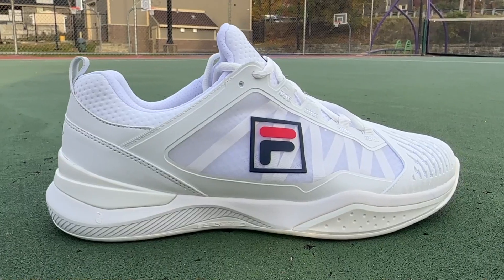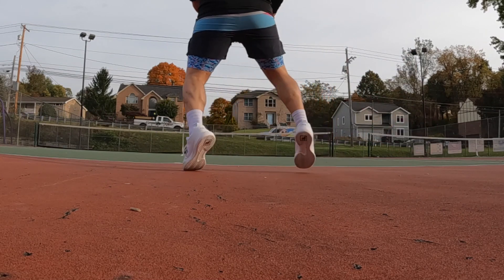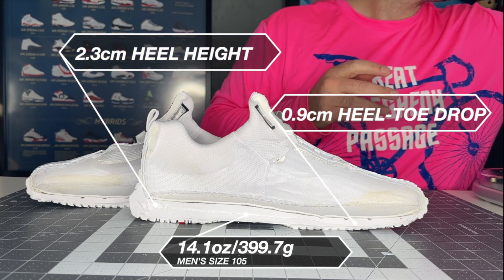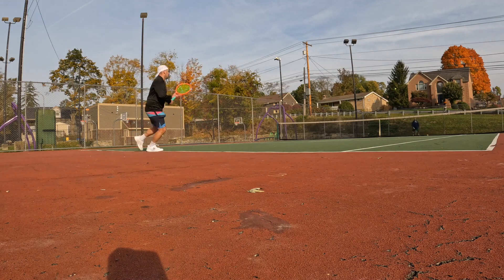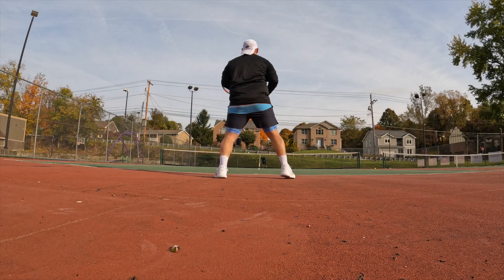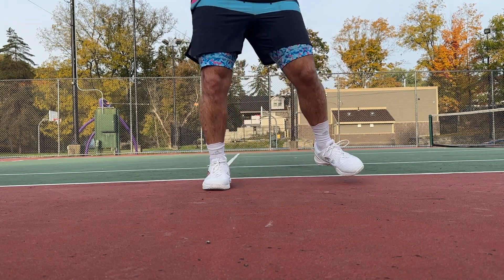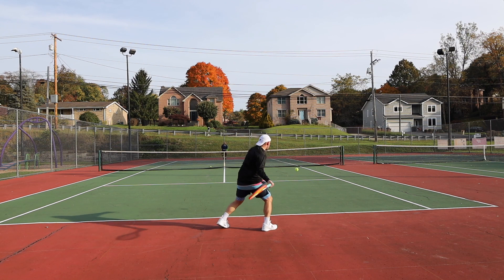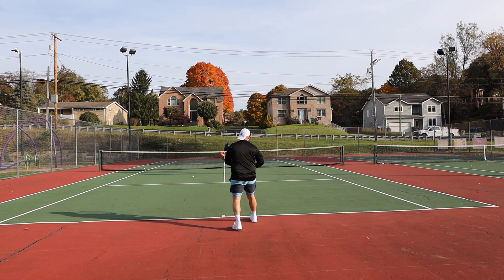Is This The Best Fila Tennis Shoe In The Last Few Years?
Real foot doctor reviews the Fila Speedserve Energized tennis shoe. Is this Fila' best tennis shoe in recent memory?

Forefoot pads

00:00 Video Intro
00:11 Uppers of the Fila Speedserve Energized
00:48 Upper durability test
01:11 Midsole teardown of the Fila Speedserve Energized
01:38 Jump height test
01:53 Outsole tread of the New Balance Coco CG1
02:14 Shuttle Test
03:01 Outsole durability of the Fila Speedserve Energized
03:19 Fit of the Fila Speedserve Energized
04:11Playlability of the Fila Speedserve Energized

Whats underneath these newest Fila tennis shoe for 2022?  Check them out for yourself with this deep dive on court playtest,  review, teardown and durability test. As a foot doctor I look at tennis shoes and tennis shoe technology a bit differently as I focus more on what foot types benefit from these shoes as well as the tennis shoe's functional attributes on the tennis court

Some of the main areas we cover in this tennis shoe playtest, and performance review of the New Balance Coco CG 1

- Fila tennis shoe technology explained